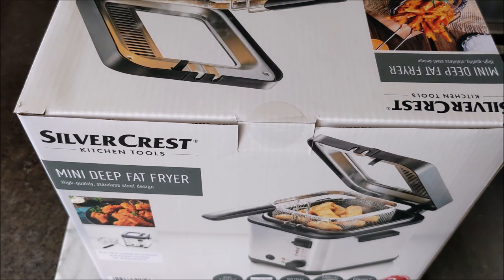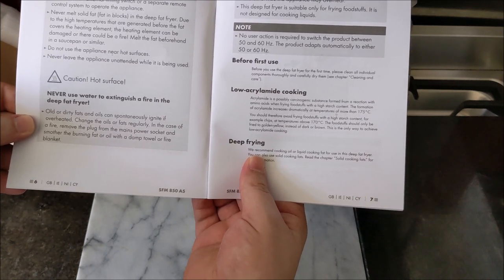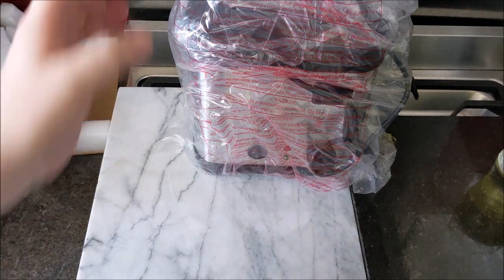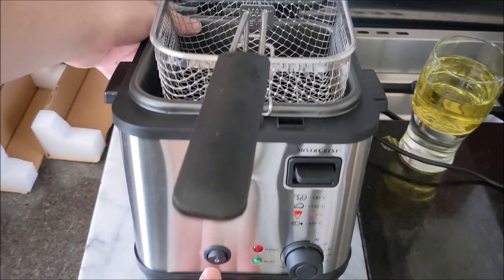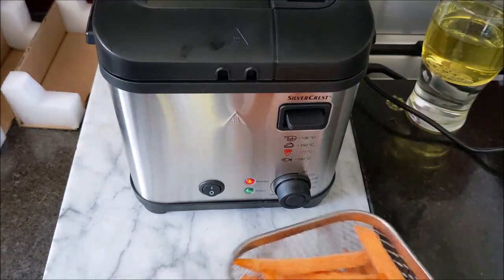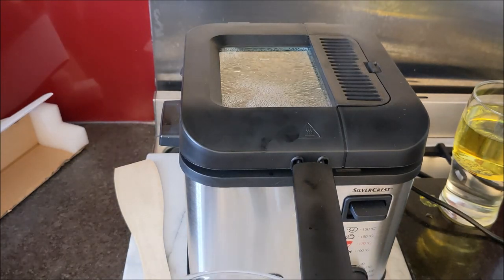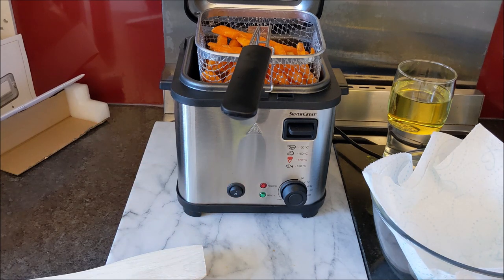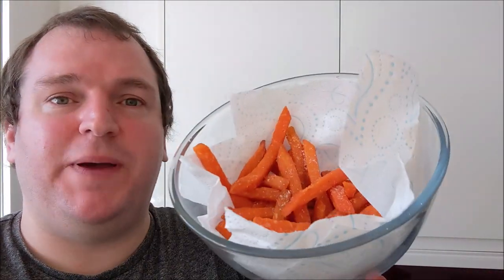Lidl Mini Fryer | REVIEW - Plus Safety Advice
My FIRST fryer. It was £19.99 from Lidl. I am shocked to hear about the lack of safety lessons these days in Primary and Secondary school about fire and electrical safety. Also about no information on how to change a plug or fuse in a plug that may be contributing to so much electrical waste from cheap electronics.

Also, why I disagree with Technology Connections about switches on wall sockets.

This is NOT a paid for or suggested review.